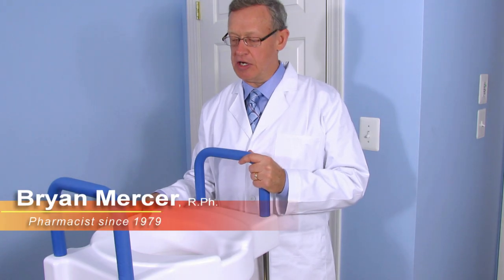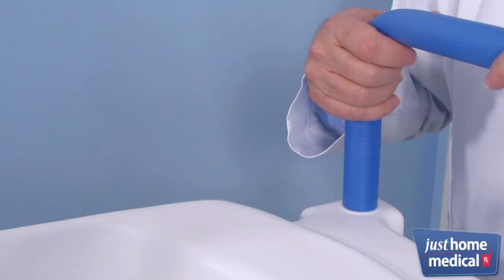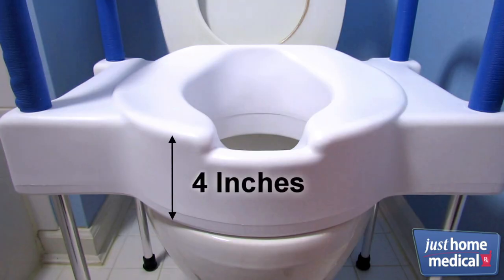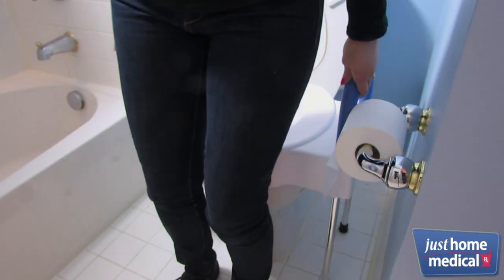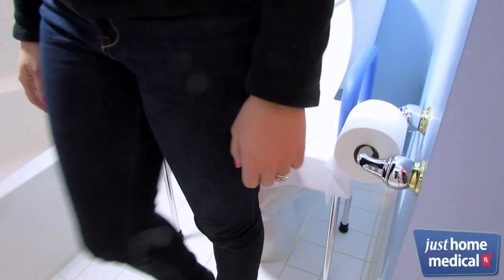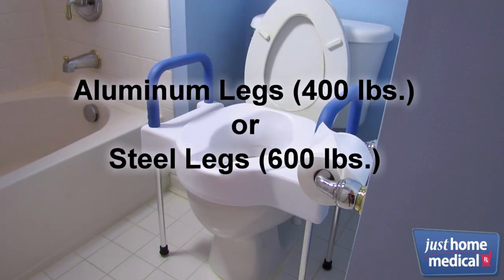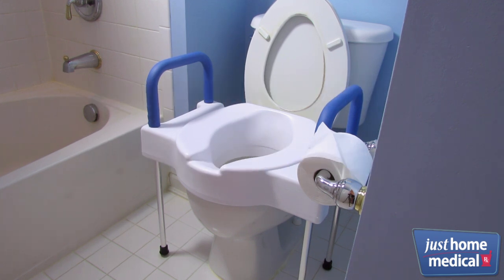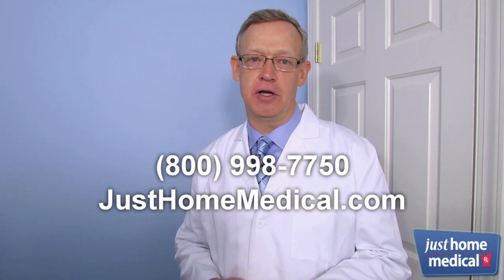Just Home Medical: Extra Wide Tall-Ette Elevated Toilet Seat with Legs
This elevated toilet seat features contoured, soft foam arm rests that are designed to assist the user in sitting down or rising from the seat. The Extra Wide Tall-Ette Elevated Toilet Seat with Legs is ideal for people who need extra assistance because of significant lower extremity weakness or poor balance. The toilet seat itself adds 4" (10 cm) to the bowl height, eliminating the need for a commode or added toilet seat frame. The legs are height adjustable. The width of the toilet seat is 22.5" (57 cm). This elevated toilet seat is intended for use with standard bowls, not elongated bowls.

Three styles available:

Aluminum Frame - Comes with Slip-In Lok-In-El Bracket and weighs 9 lb. (4.1 kg)

Steel Frame - Designed for bariatric use, tested to 600 lb. (274.2 kg) - Comes with Bolt-Down Lok-In-El Bracket and weighs 10 lb. (4.6 kg) Shipping weight is 9 lb. (4.1 kg).

Without Legs - for those just in need of a raised toilet seat

This elevated toilet seat beautifully combines a toilet safety frame with an elevated toilet seat. With the extra 4" in toilet seat height, you're sure to have an easier time getting on and off the toilet. And with the comfortable soft-foam armrests you're sure to feel more secure while using the arms to give you stability where you need it most. Plus, choose options with either steel or aluminum legs to increase the weight capacity to 600 or 400 lbs. respectively; making it ideal for bariatric use.